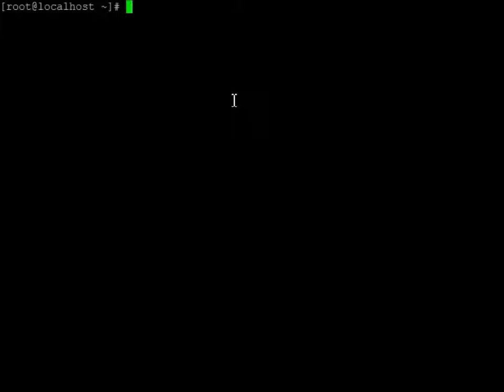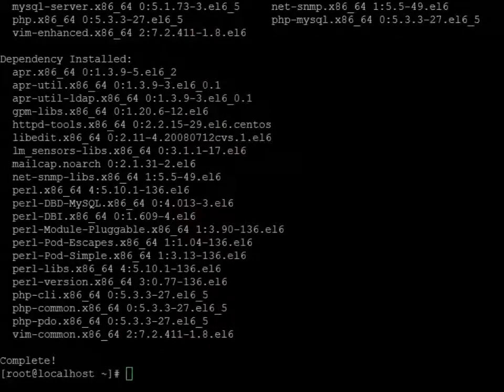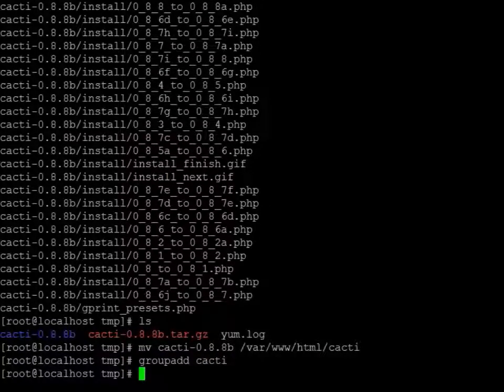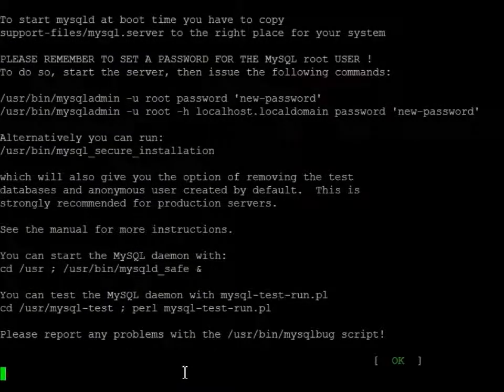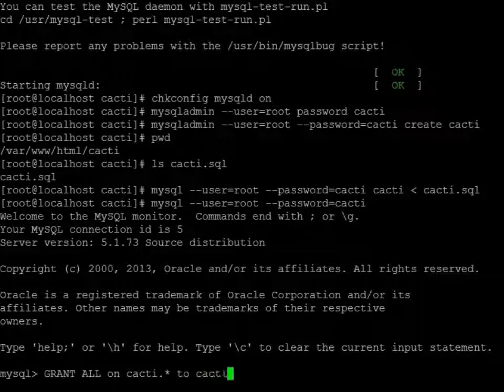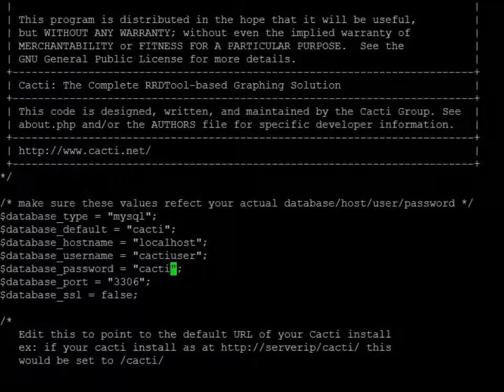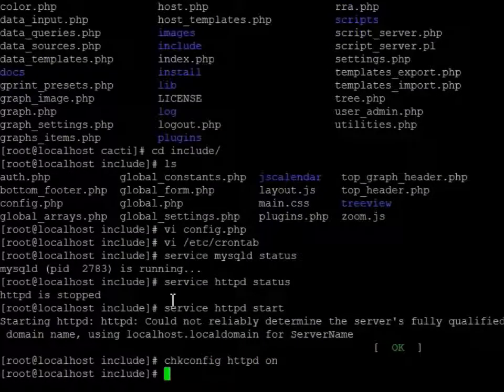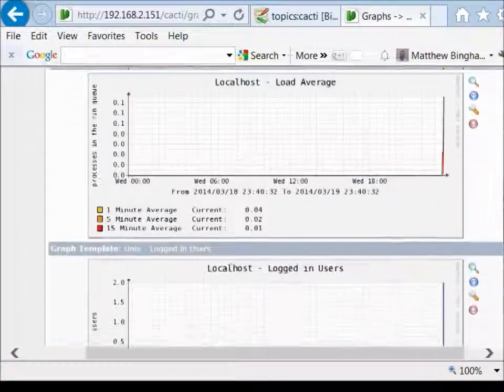Install Cacti 0.8.8b on CentOS 6.5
Install Cacti on CentOS for Monitoring

Thanks,

Bing